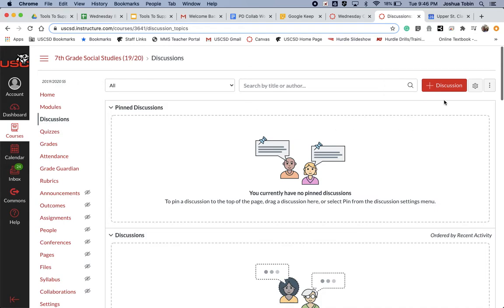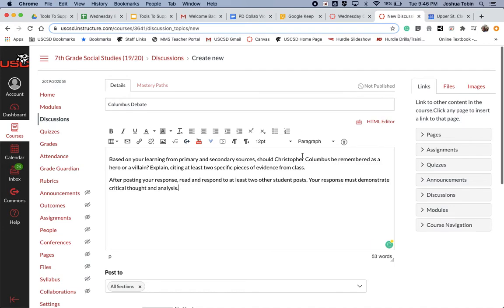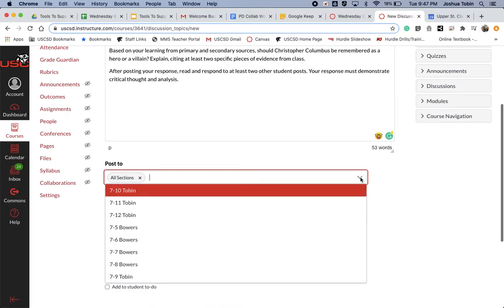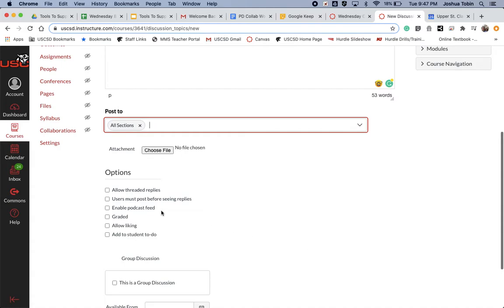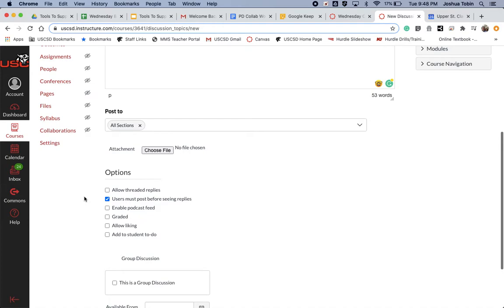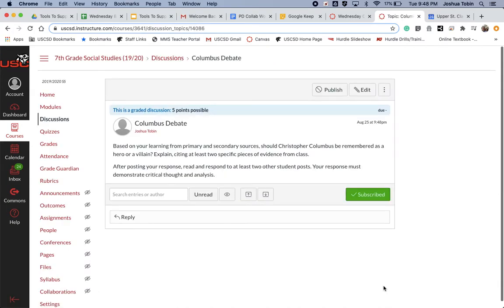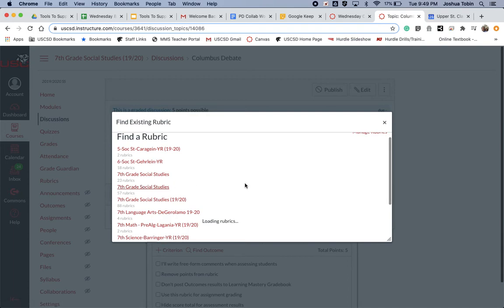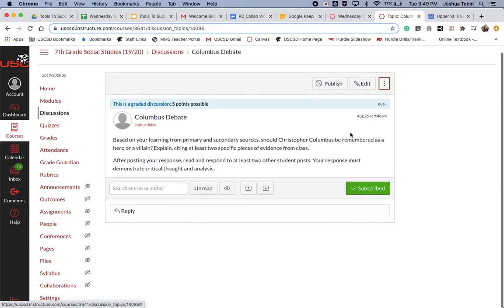Canvas Discussion Demo